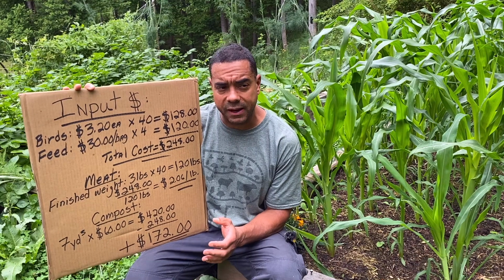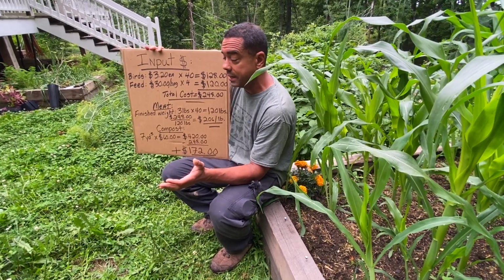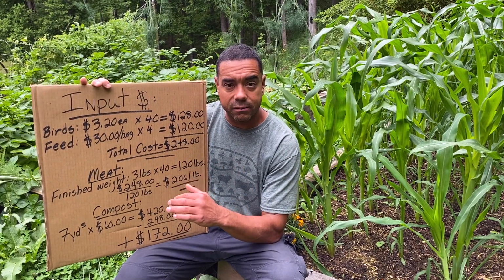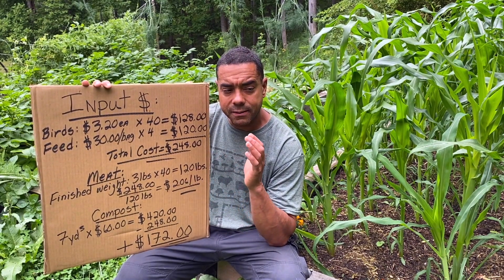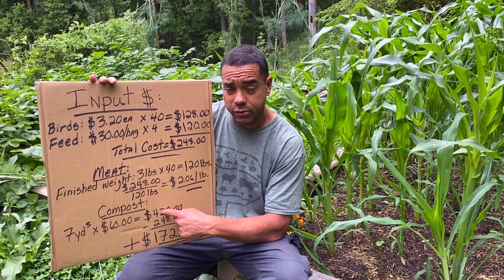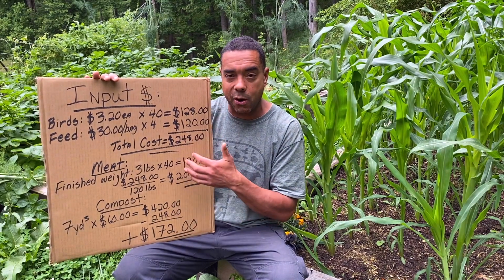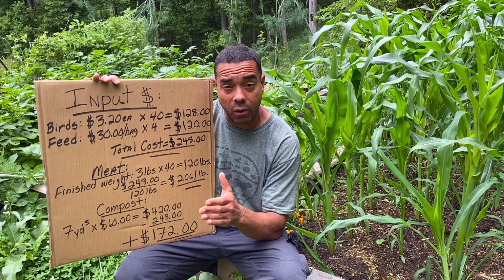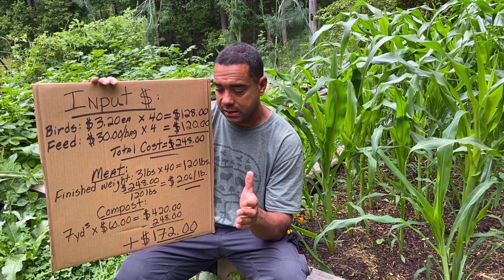Can You Raise Meat Chickens For Free?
In this video, we ask the question of whether or not you can raise chickens for free.